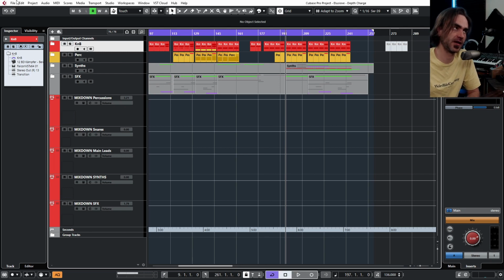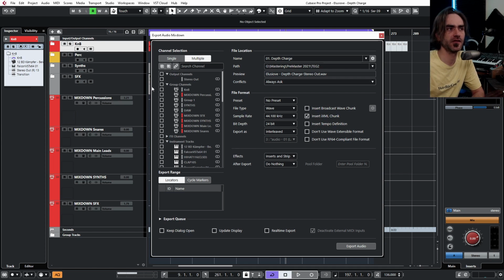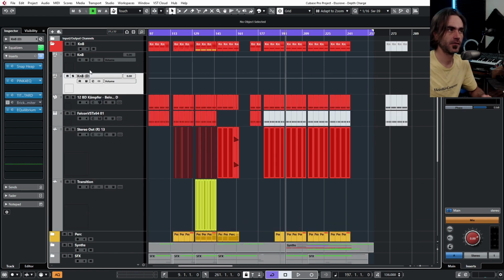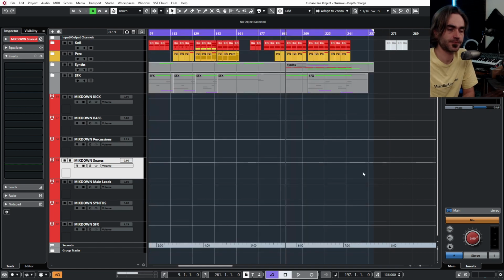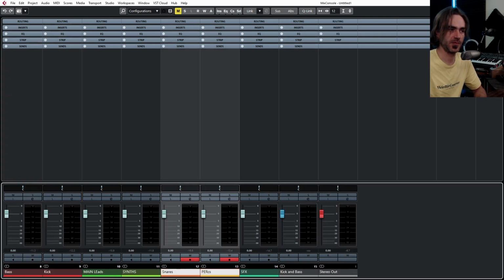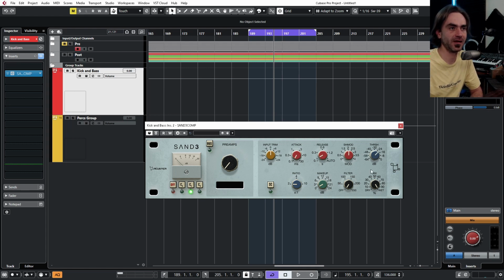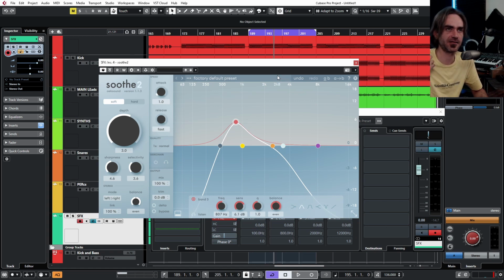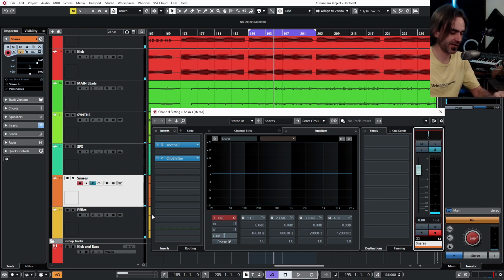Easy Multi-Track / Stem Exporting from Cubase + a bit on Stem Mixing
Hello YouTube!

Today we're talking about exporting multi-track stems from Cubase and some ideas for mixing with stems.

PicnicBoy | Silver Fuchs | Rafael Melo